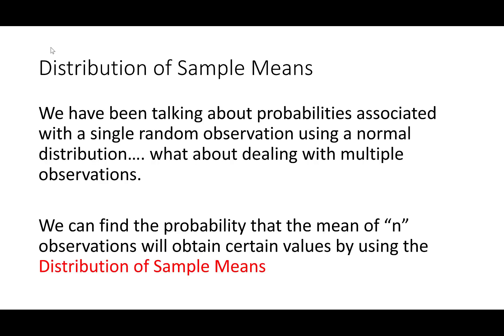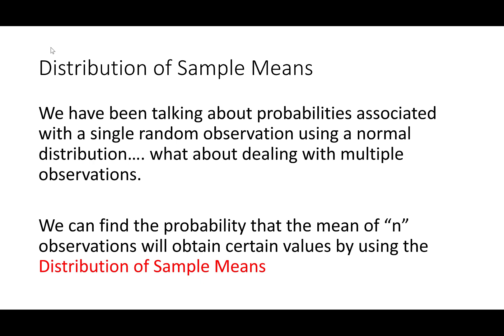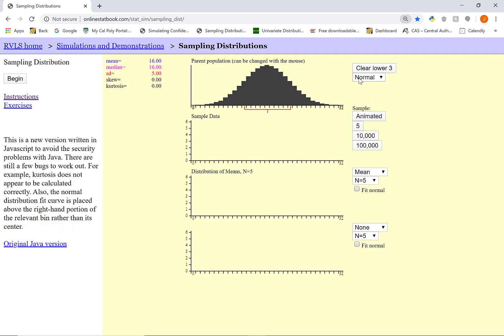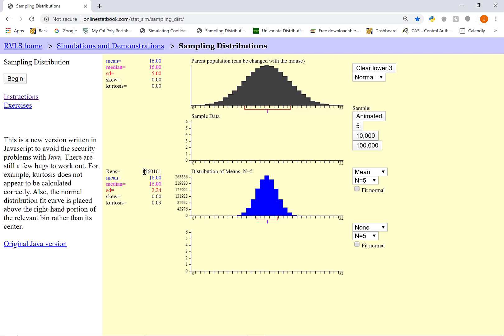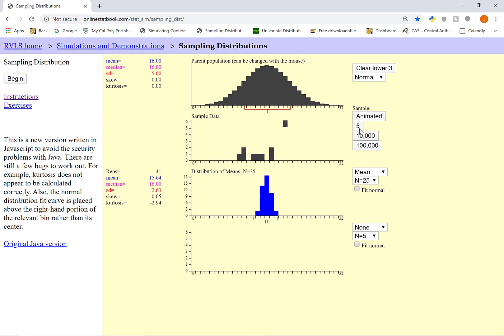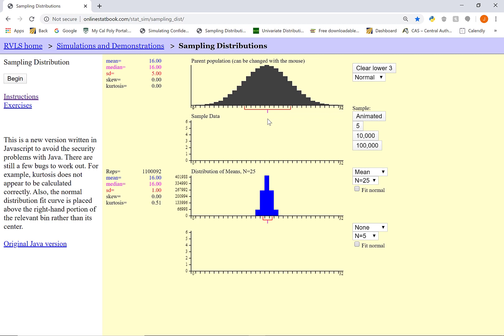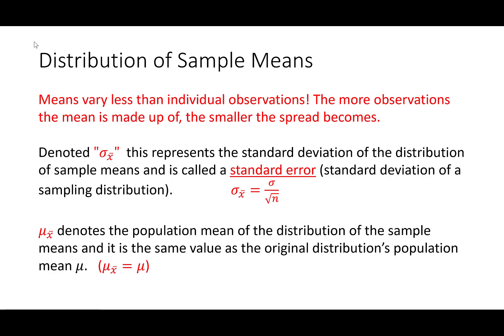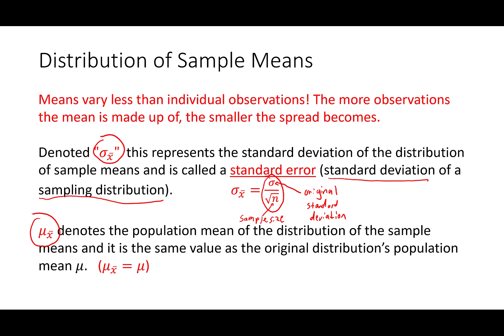Distribution of Sample Means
Uses simulation to represent the distribution of sample means.

Calculate the mean and standard deviation of the distribution of sample means